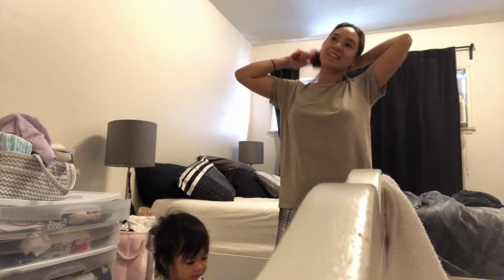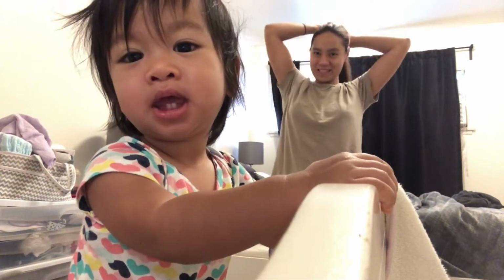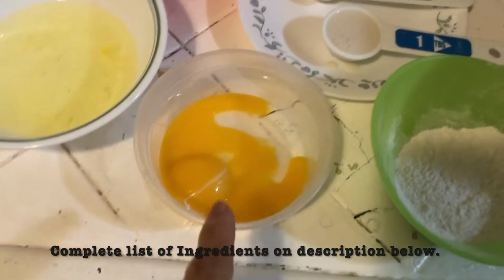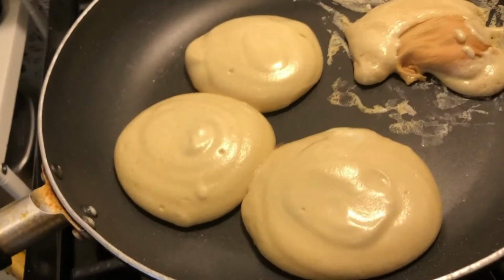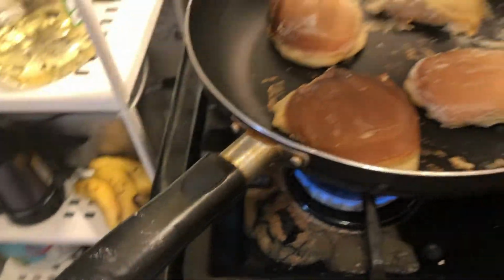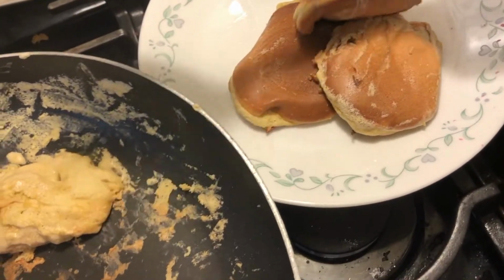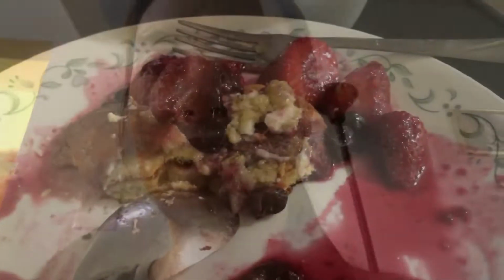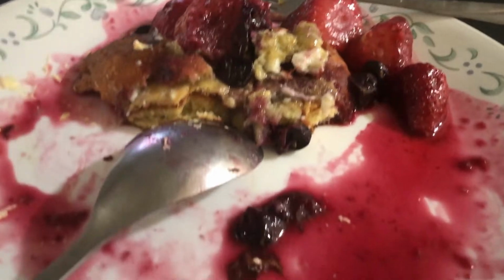Japanese Souffle Pancake | Watch this so you can make your pancake right the first time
Hi guys. Today I'm making soufflé pancake. This is very popular in Japan. It is called Japanese pancake as well. This pancake is very delicious it you make it right. So I make this videos so you avoid my mistakes so you will get it the first time you make it.

Here's the complete ingredients:
egg yolk - 2pcs
milk - 1 Tablespoon
flour  33g   (or 4T½teaspoon)
baking powder  1/2teaspoon
egg white  -3 pcs
Vanilla Extract - 1teaspoon
sugar - 23g

xoxo,
Kristine